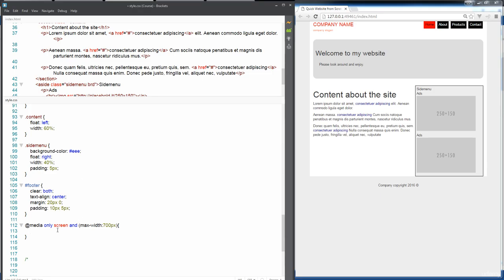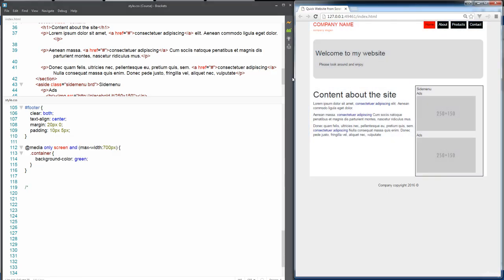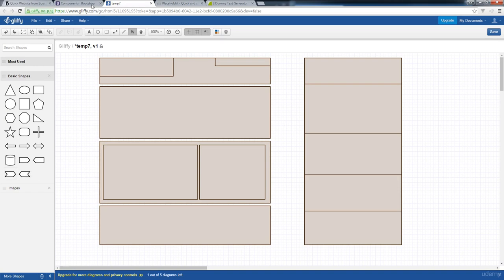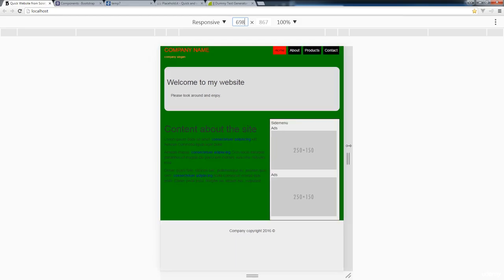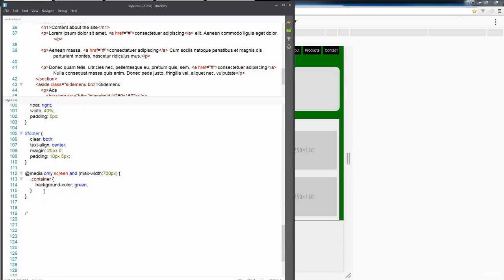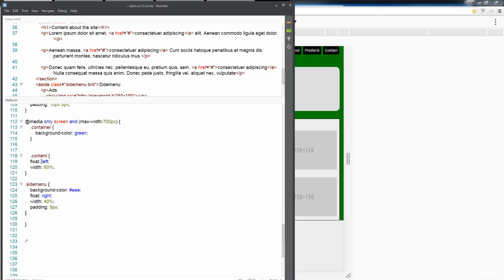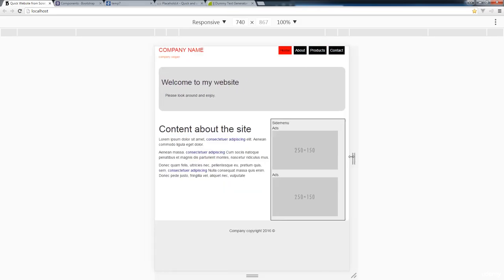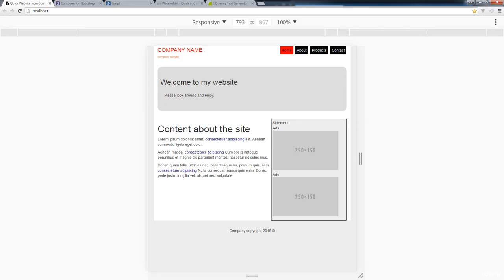016 Make it responsive free SEO tools